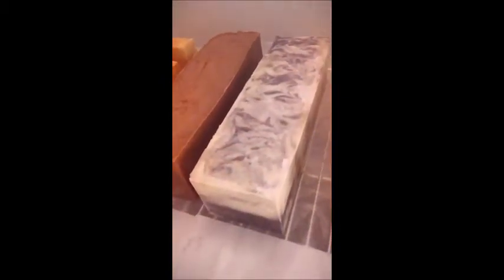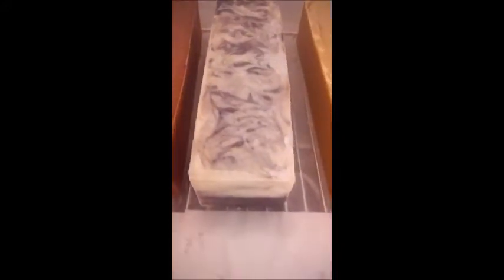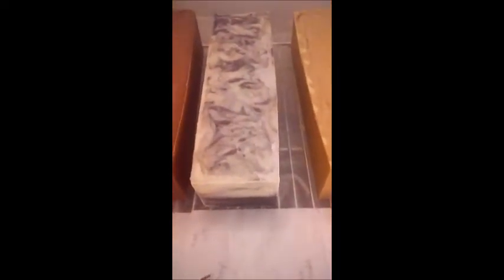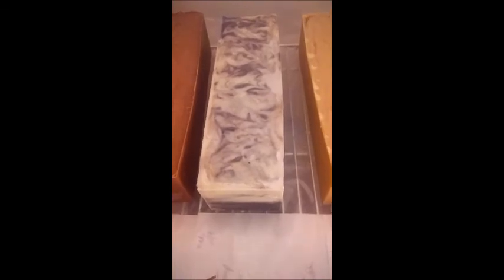A New Loaf Of Lavender Bar Soap